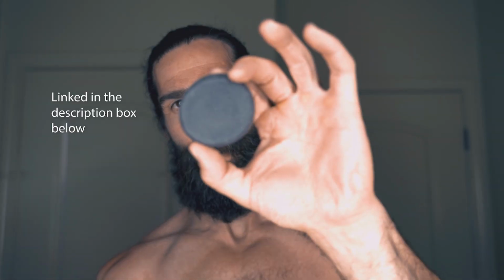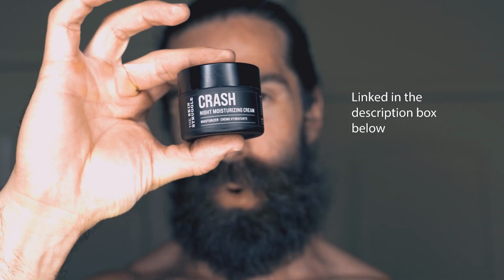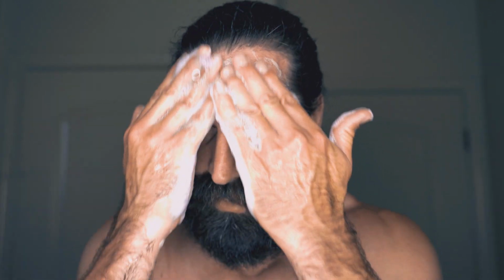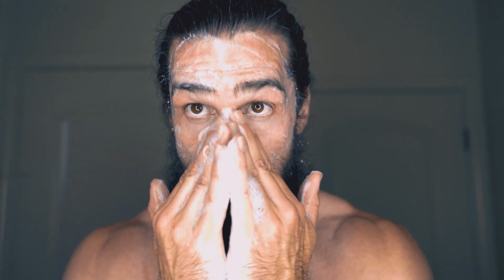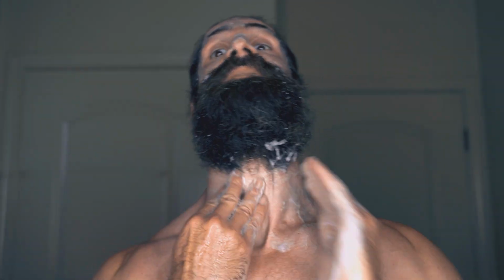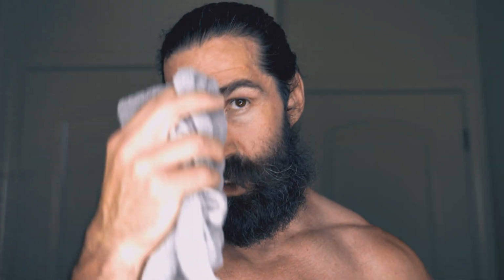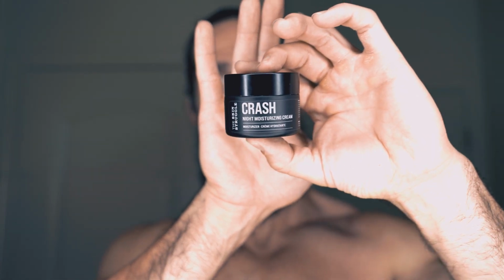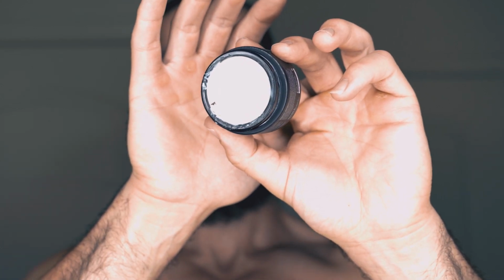Beard and Face Routine Before Bed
HEYO!!! Hope this helps!